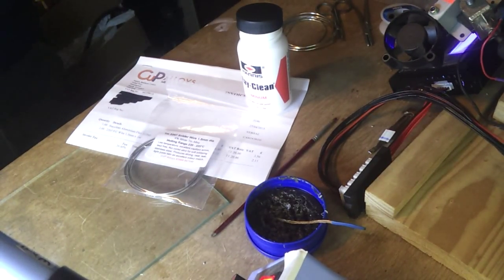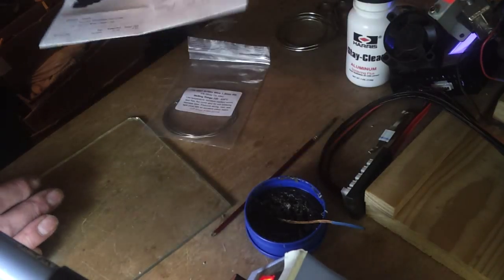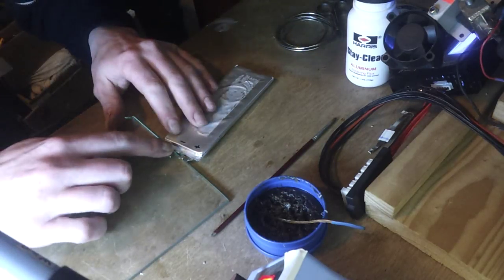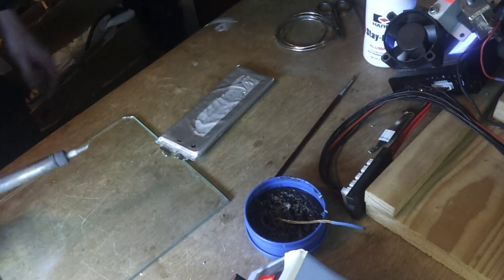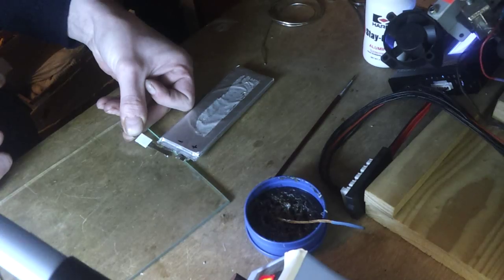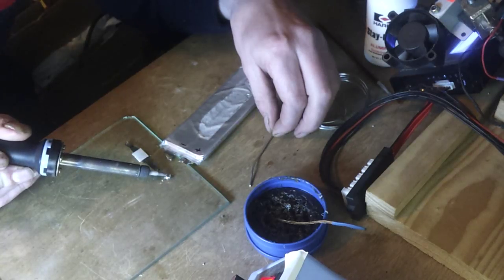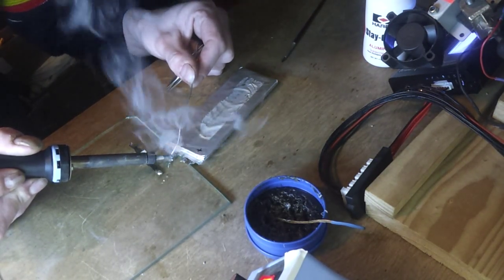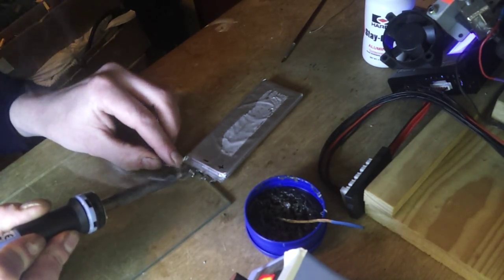Soldering aluminium pt2. battery tabs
Soldering ally battery tabs..